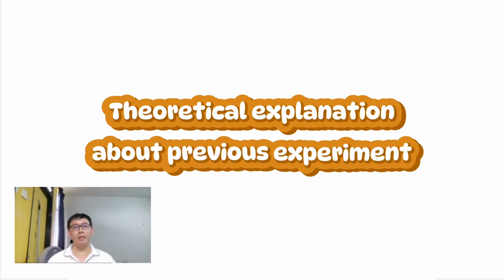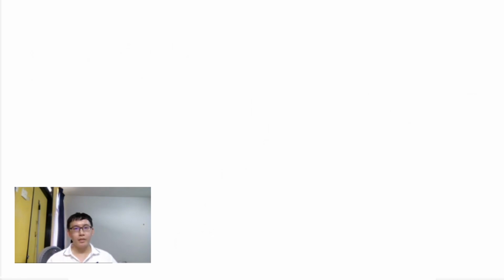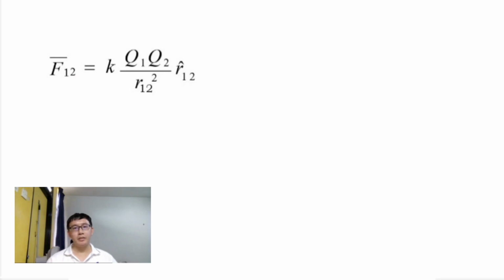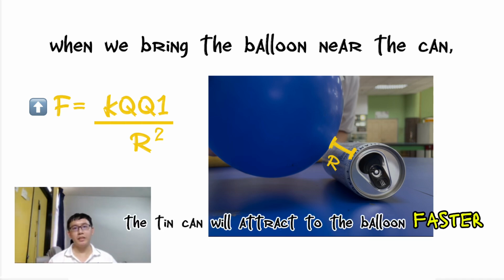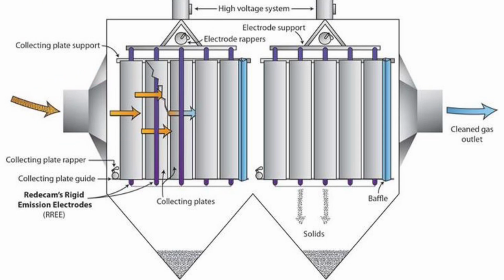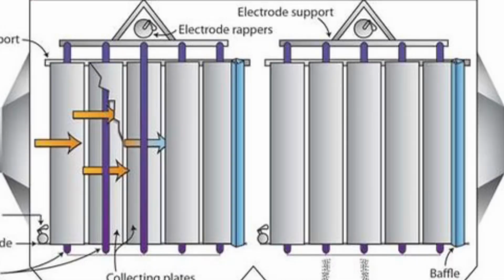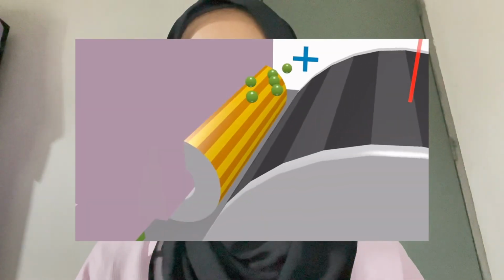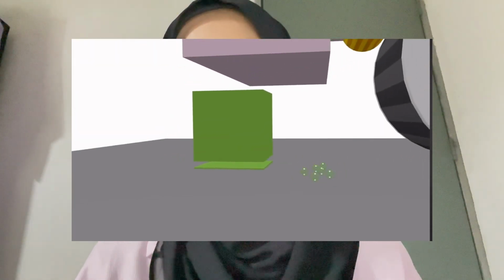SKEE3253-09 EMT GROUP 2 ASSIGNMENT (ELECTROSTATICS)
MEMBER 1 : A23KE0374 AHMAD FAIQ HAIKAL
MEMBER 2 : A23KE0076 CHONG XIAN WEI
MEMBER 3 : A23KE0326 SITI ZULAIKHA

LECTURER : DR OMAR ABDUL AZIZ